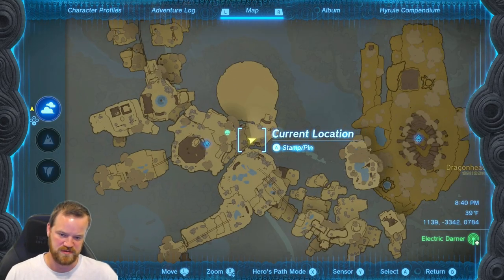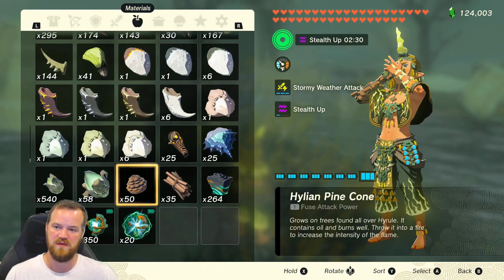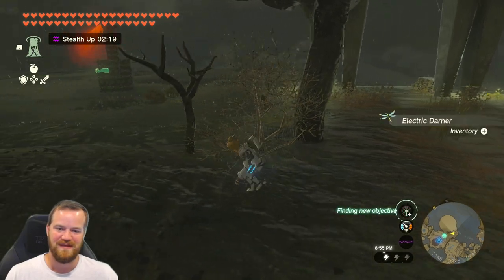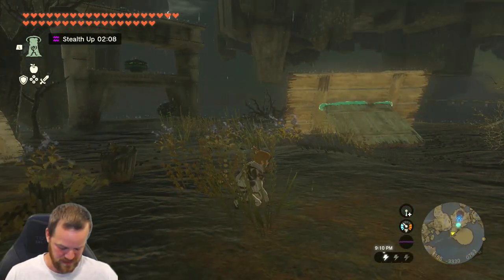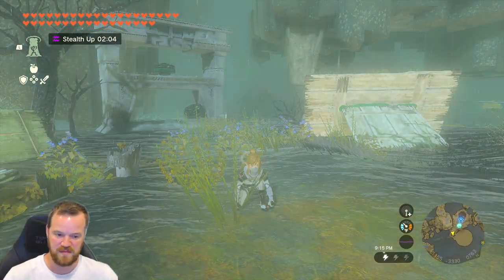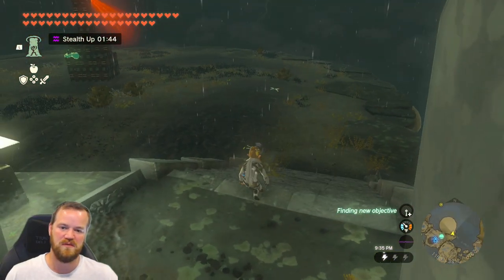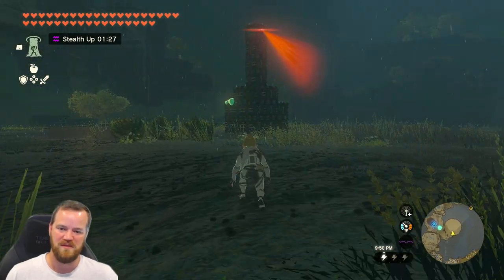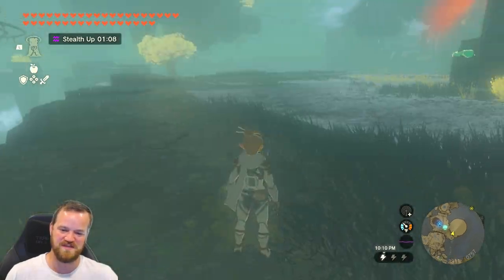Electric Darner And Thunderwing Butterfly Location Using Sensor Plus With Compendium | Zelda TotK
Electric Darner And Thunderwing Butterfly Location Using Sensor Plus With Compendium | Zelda Tears of the Kingdom